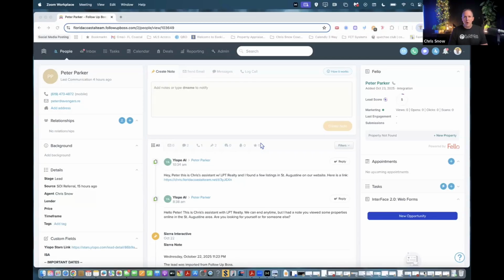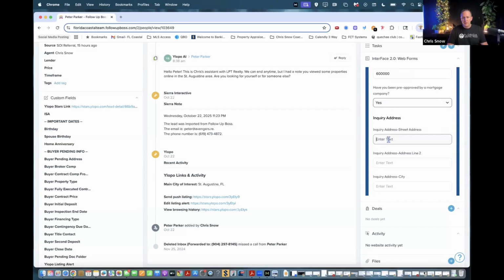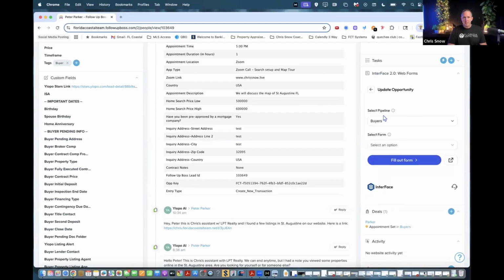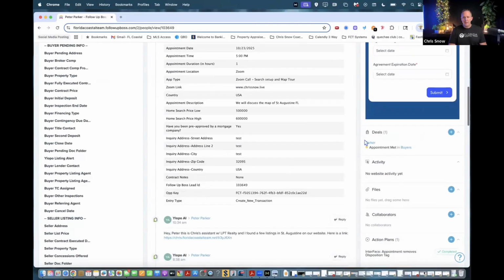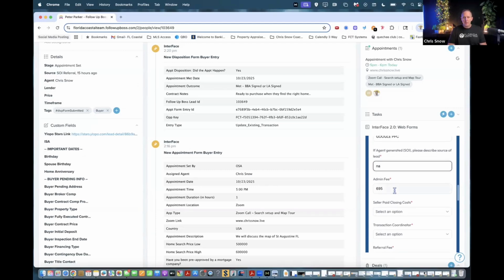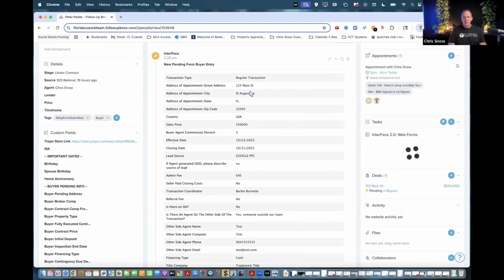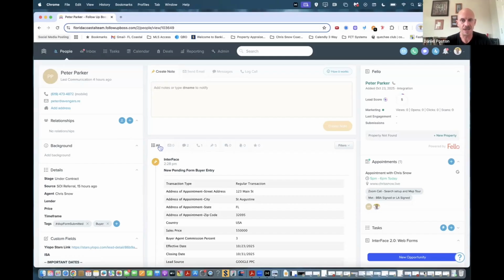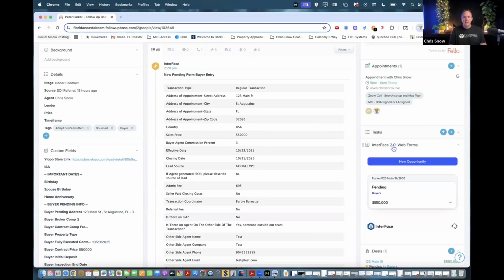Reside Coach Shows His Complete Follow Up Boss Automation Setup | Chris Snow Demo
Chris Snow from Florida Coastal Team (and Reside Coach) walks through his complete Follow Up Boss forms setup in this detailed demo.

Watch him demonstrate exactly how embedded forms automate everything from appointment booking to transaction management—all inside Follow Up Boss.

🎯 WHAT YOU'LL SEE IN THIS DEMO:

✅ Appointment Forms (0:00)
   • Book appointments directly in FUB contact records
   • Auto-creates appointment, deal, and updates stages
   • Pulls appointment types directly from Follow Up Boss

✅ Appointment Outcome Forms (15:30)
   • Automated text sent to agent's phone after appointment
   • 30-second form captures outcome and next steps
   • Auto-updates stages and notifies entire team

✅ Pending Contract Forms (25:45)
   • Required fields ensure complete transaction data
   • Saves TC 30-45 minutes of manual work per deal
   • Dynamic logic shows only relevant fields
   • Auto-triggers client email sequences

✅ Zapier Integration & Slack Celebrations (38:20)
   • Webhook automation to 7,000+ apps
   • Instant team recognition when deals are submitted
   • Data flows to Google Sheets, Drive, and more

💡 KEY INSIGHTS:

"For years we used Google Forms. Data lived in spreadsheets outside our CRM. The team couldn't access it. Everything was manual." - Chris Snow

Before InterFace Forms:
❌ 60% database accuracy
❌ Manual stage updates (never happened consistently)
❌ TC spent 30-45 min per deal hunting for info
❌ Agents forgot to tag coordinators in notes

After InterFace Forms:
✅ 95-99% database accuracy
✅ Automatic stage updates when forms submitted
✅ TC gets all info upfront (no chasing)
✅ Required fields ensure automation runs correctly

🔧 TECHNICAL DETAILS COVERED:

- How to embed forms in Follow Up Boss contact records
- Setting up required fields for automation dependencies
- Configuring disposition texts to agent phones
- Mapping form data to custom FUB fields
- Dynamic form logic (show/hide fields based on answers)
- Webhook integration with Zapier
- Creating forms for custom pipelines (referrals, lending, recruiting)

👥 WHO THIS IS FOR:

✓ Real estate team leaders with 5+ agents
✓ Operations managers tired of chasing agents for data
✓ Teams using Follow Up Boss who want better automation
✓ ISAs who need appointment disposition tracking
✓ Anyone currently using Google Forms with FUB (see why Chris switched)